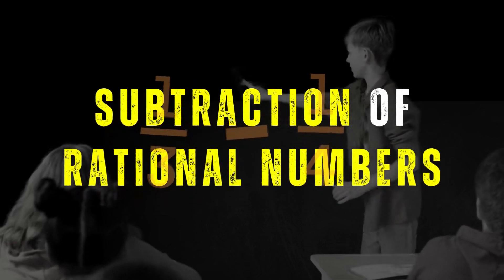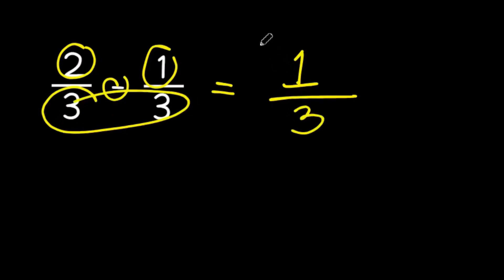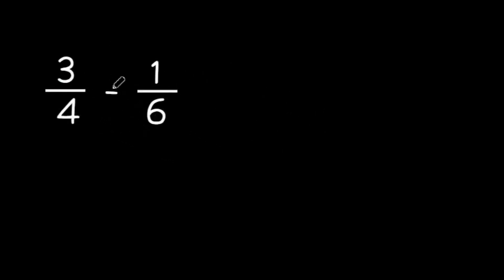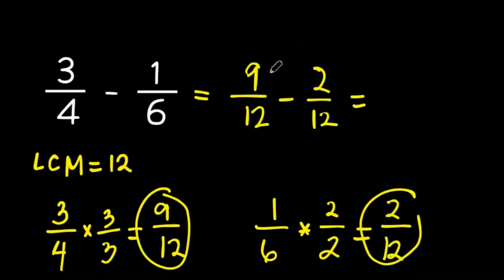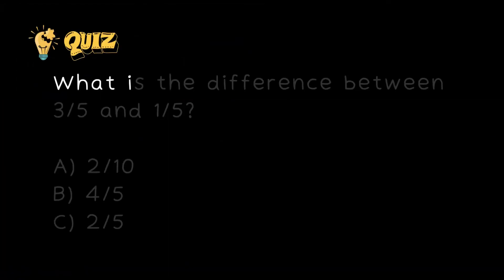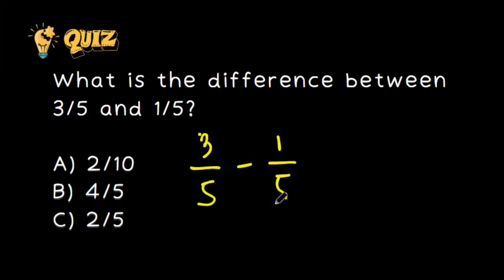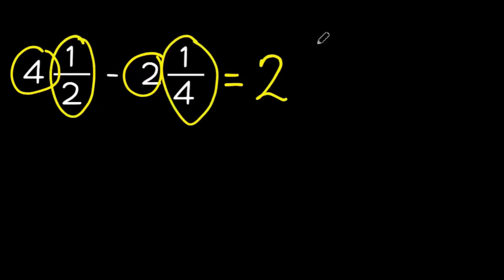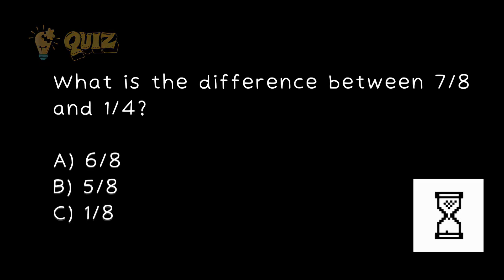Subtracting Rational Numbers